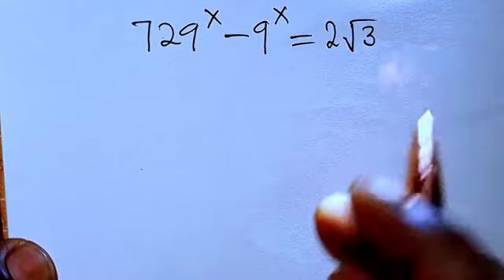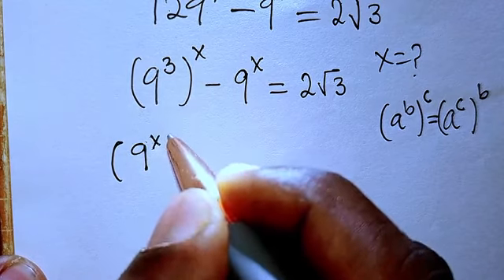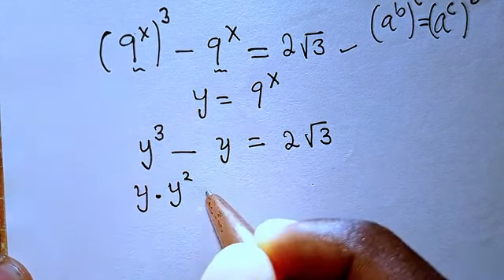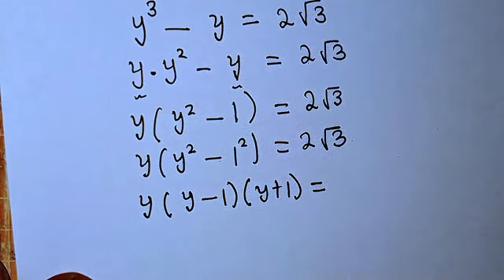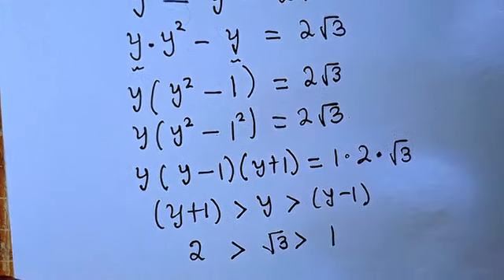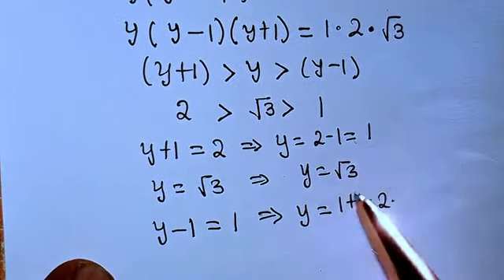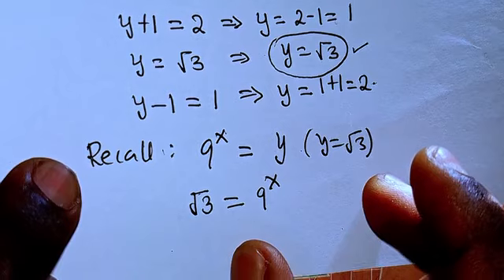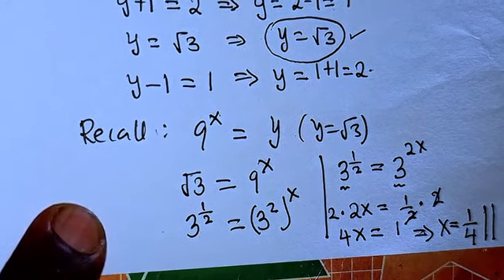A Challenging Exponential Equation |Solve the equation:729ˣ-9ˣ=2√3, x=?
Here in this video, is another solution of a "Challenging Exponential Equation" which was well solved for all of you to watch and learn victoriously. Stay calm and learn to the end of the lesson.